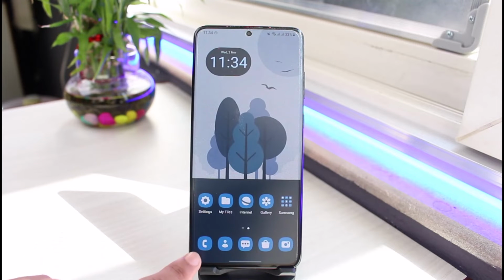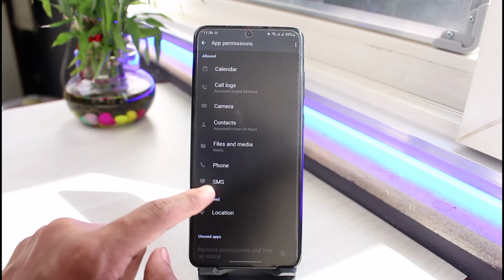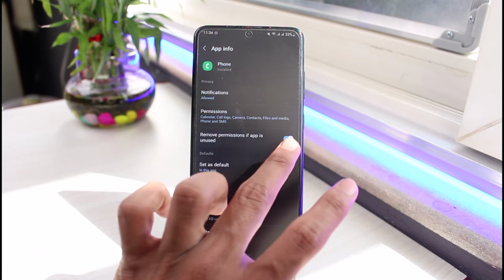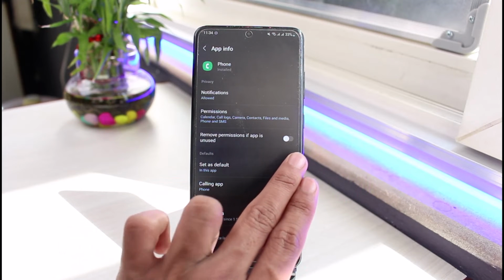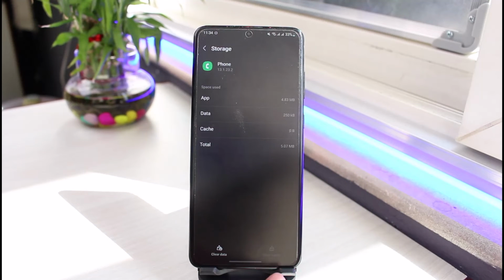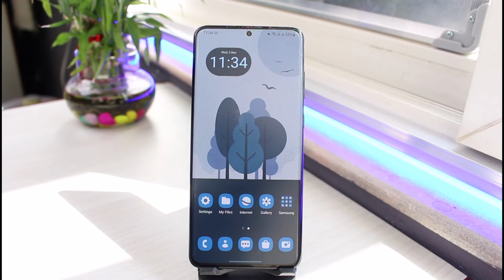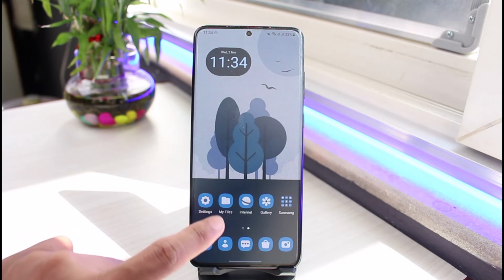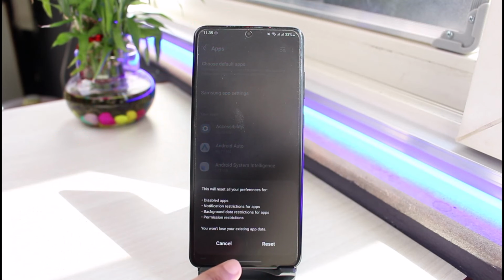Microphone Does Not Work for Calls But Works for Other Apps !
This video guides you in easy step by step process to fix if your microphone does not work for calls but works for other apps. So make sure to watch this video till the end.

Follow these simple steps:
1) Check network coverage
2) Restart your phone
3) Open Settings on your phone
4) Go to Apps
5) Tap on the three dots
6) Reset App Preferences
7) Hopefully, this would have solved your problem.

0:00 Introduction
0:25 General Things to Check
1:00 Clear Cache Data
1:45 App Preferences
2:20 Outro: Final Verdict